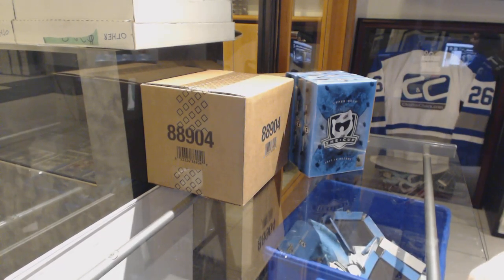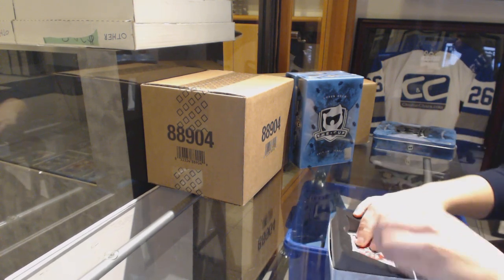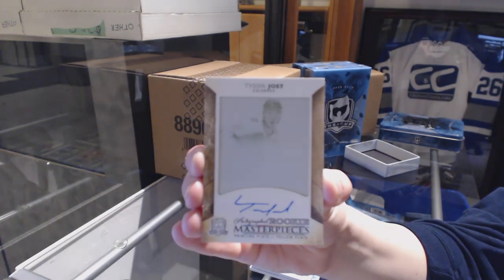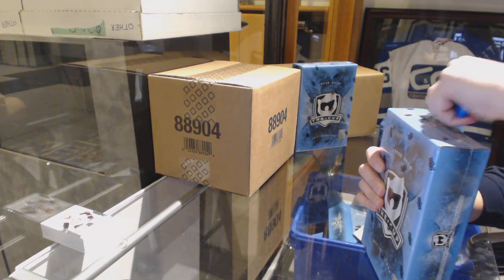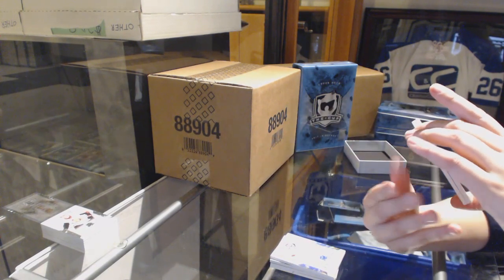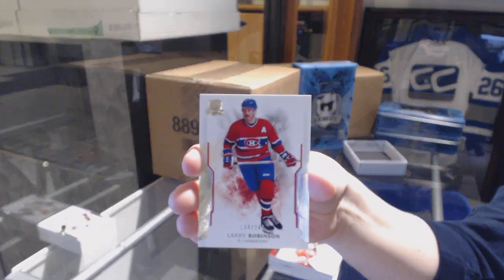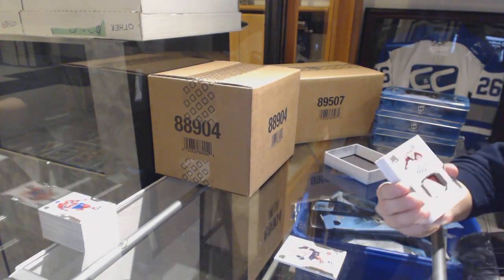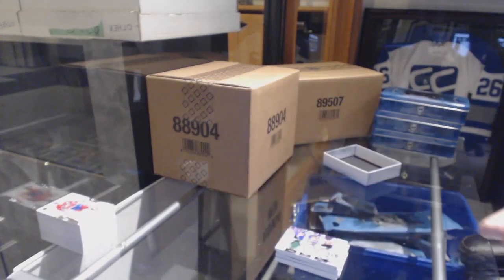17-18 Upper Deck The Cup Hockey 3 Tin Break - C&C GB #8998